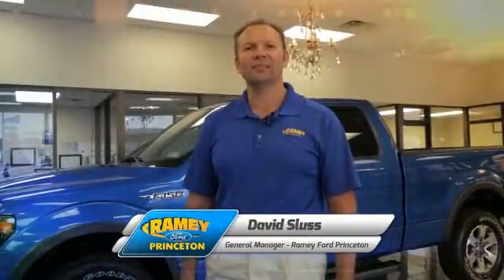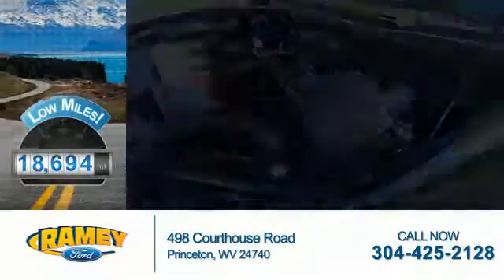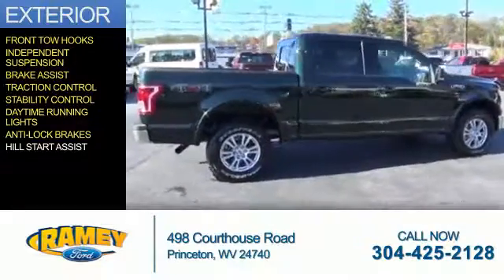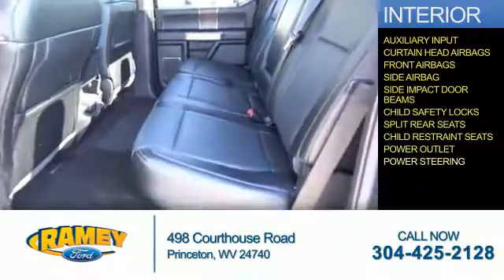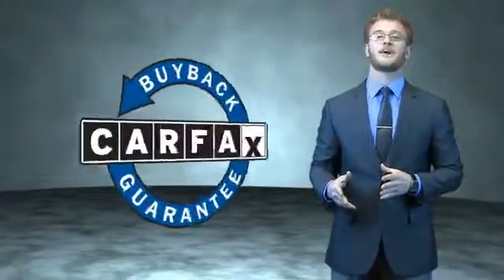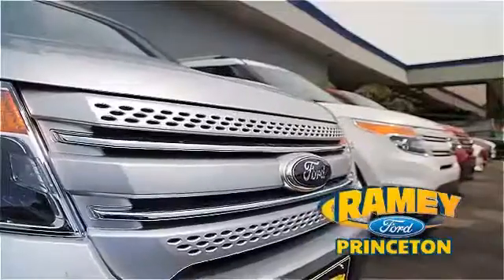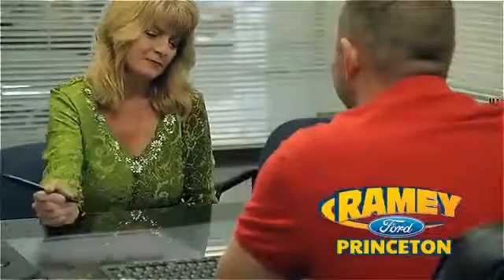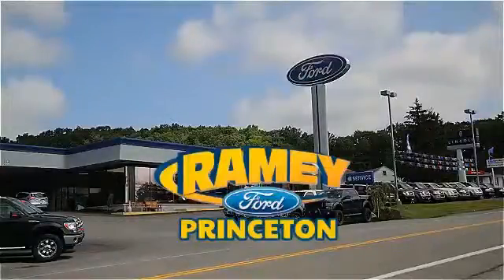2016 Ford F-150 F2991 - Princeton WV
Year: 2016
Make: Ford
Model: F-150
Trim: Lariat
Engine: 5.0 liter 8 Cylindercylinder 4WD
Transmission: 6-Speed Shiftable Automatic
Color: Green
Mileage: 18694
Address:
VIN:1FTEW1EF8GFB56334